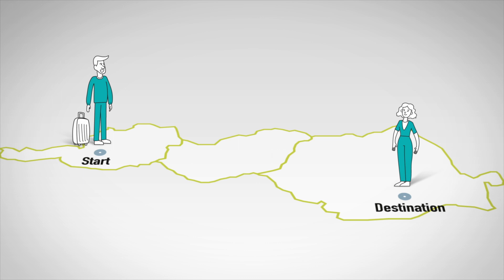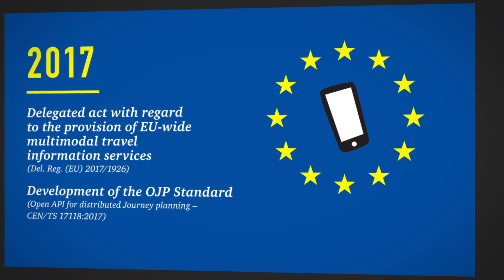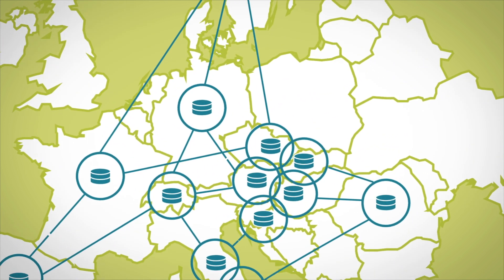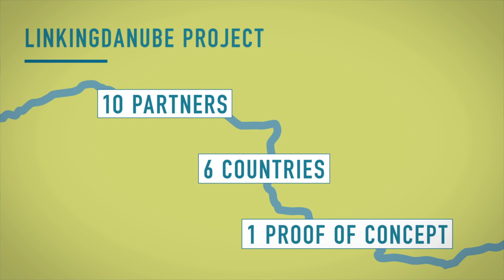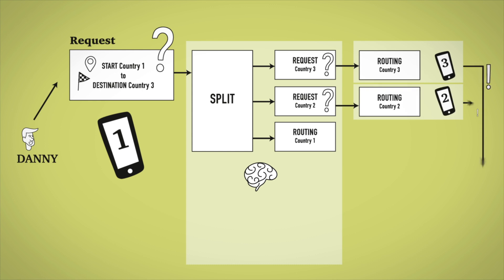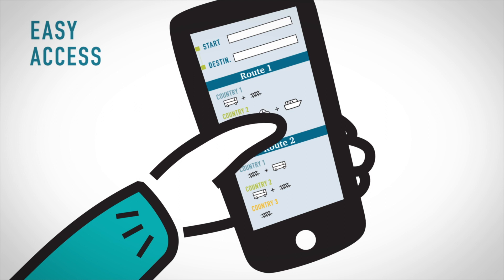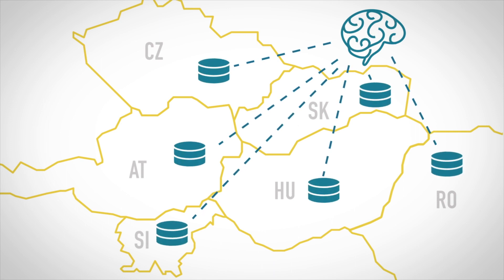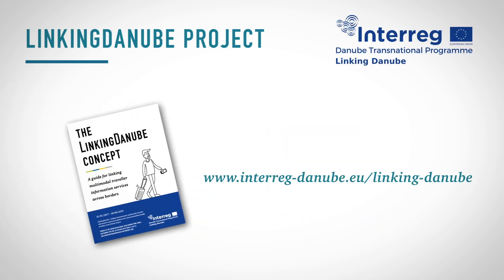LinkingDanube Project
LinkingDanube is a Project (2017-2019) funded under the Interreg Danube Transnational Programme. The project deals with the linking of services for transnational, multimodal traveller information and journey planning. Easier access to information on environmentally-friendly mobility options and seamless trip planning (across borders and operators) shall support travellers to use environmentally modes of transport. The LinkingDanube project did a “proof-of-concept” and demonstrated that the “linking of services” and “open journey planning” is feasible!